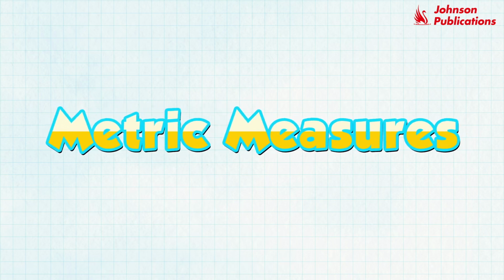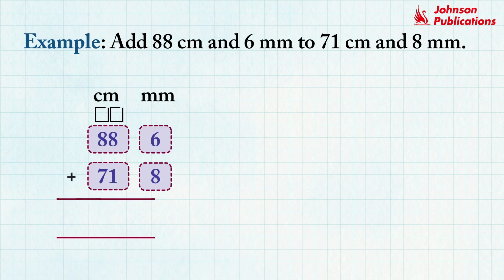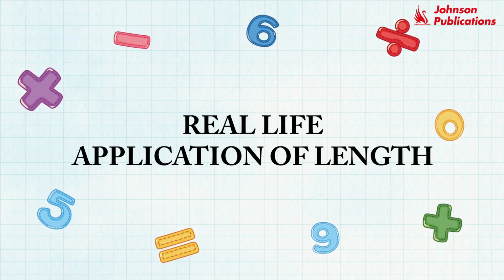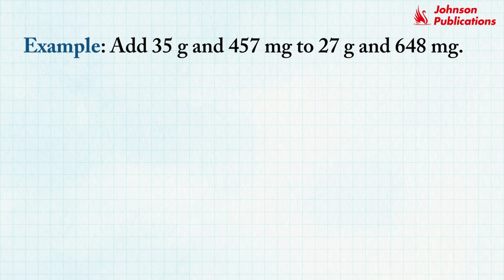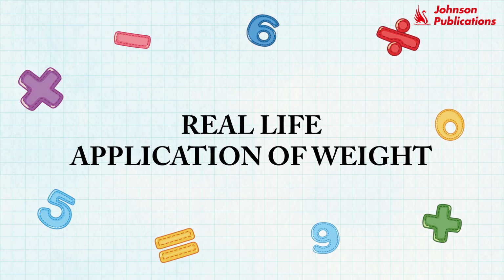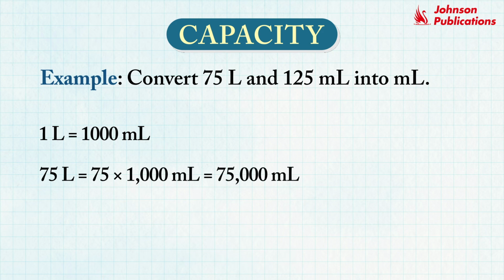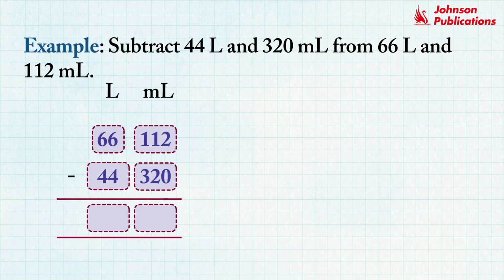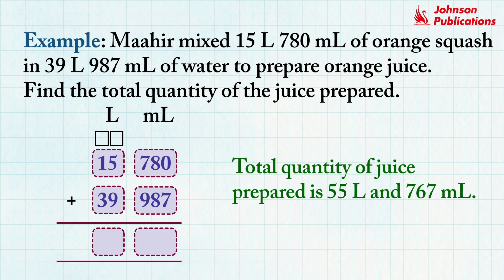10 Metric measures